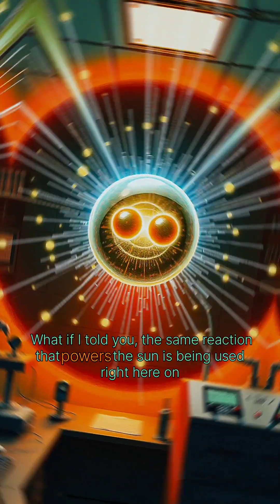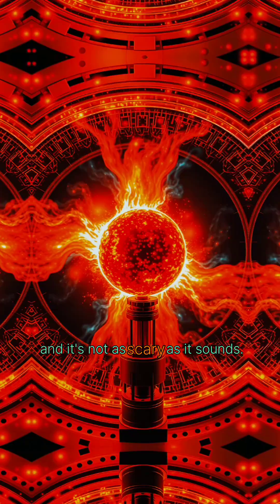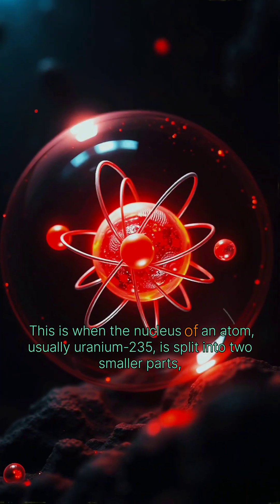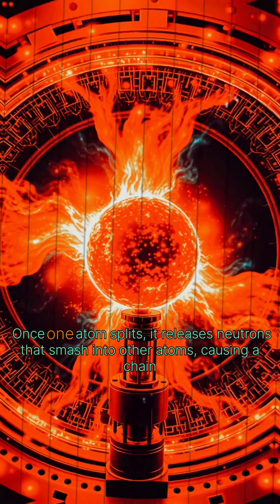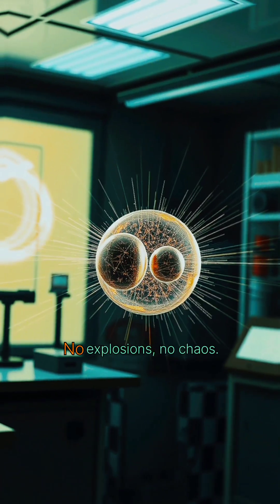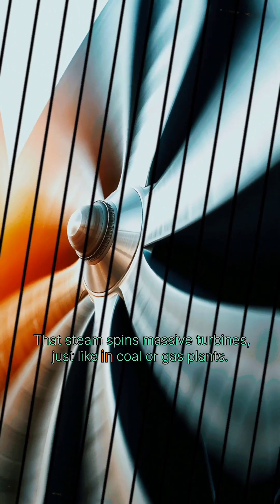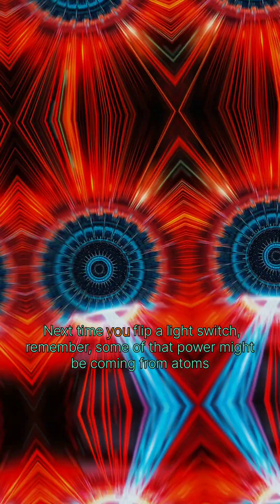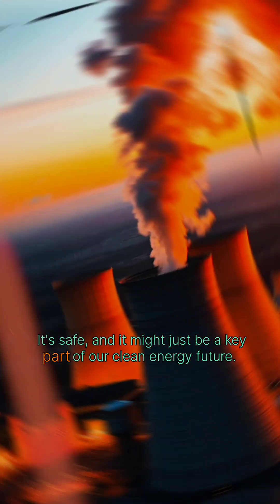"How Nuclear Power Plants REALLY Make Electricity ?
Ever wondered how nuclear power plants actually produce electricity? In just 70 seconds, we’ll break down the powerful science behind nuclear fission, chain reactions, turbines, and how atoms light up your home — all in super simple words!
This is science like you've NEVER seen before.
Watch now and discover the clean power of the atom!